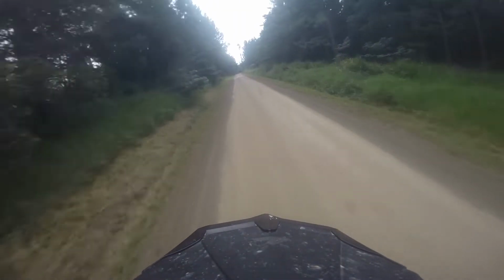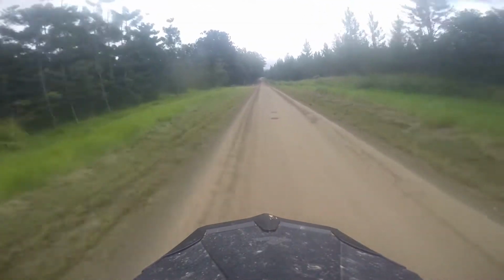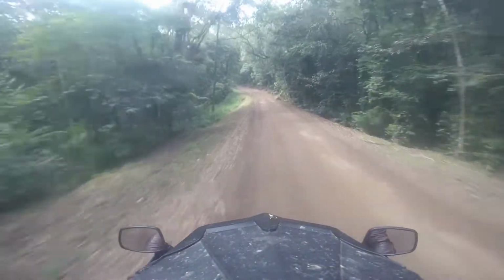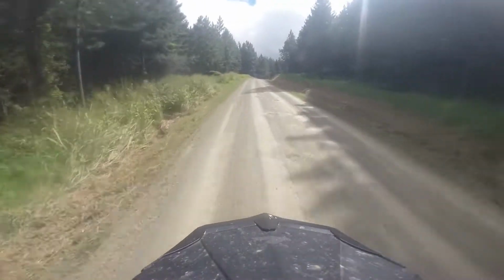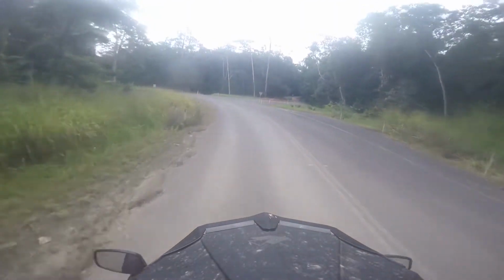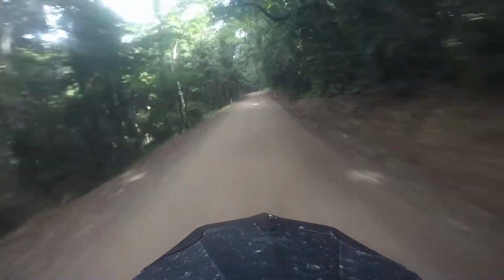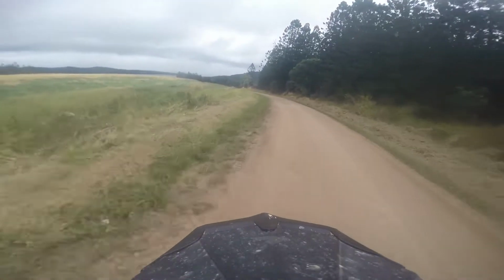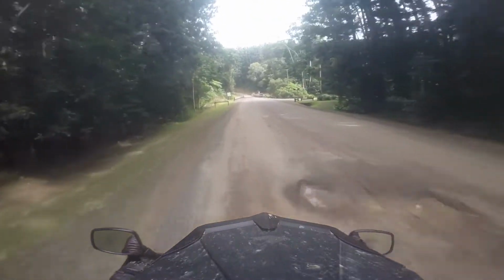SWM SD 650 X Part 6 light off road Part 6